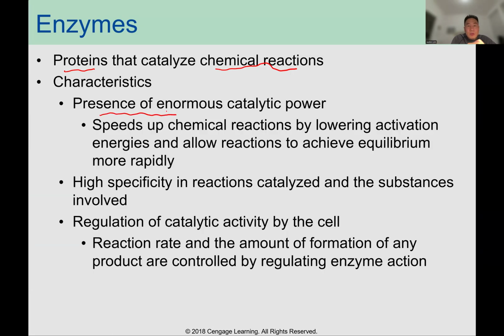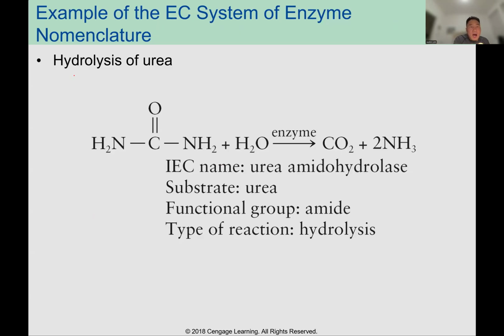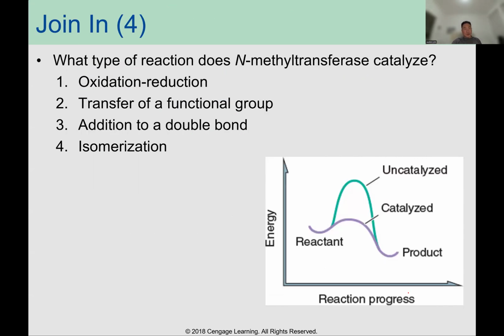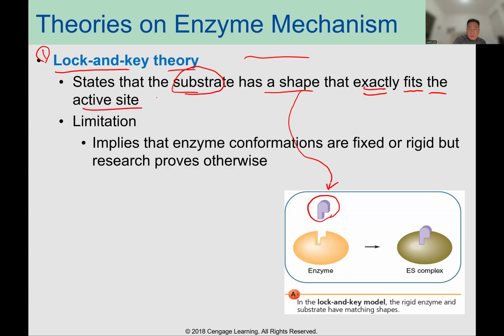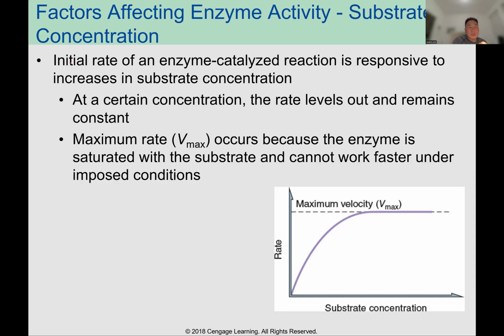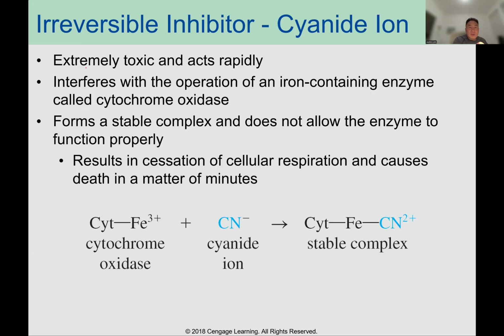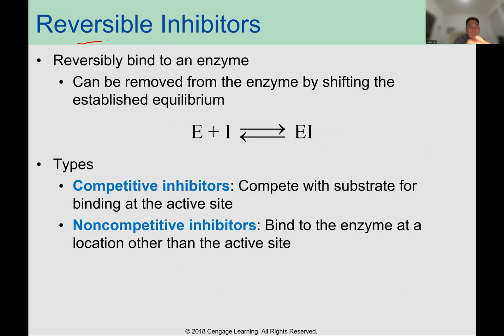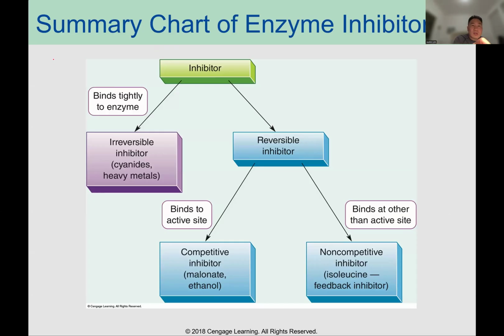Chem 105 Chap 20 Enzymes